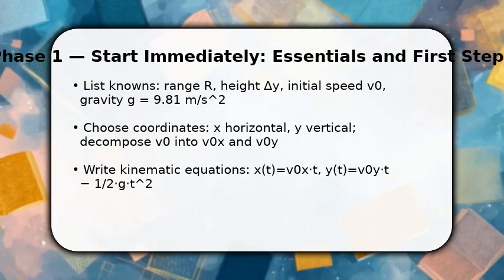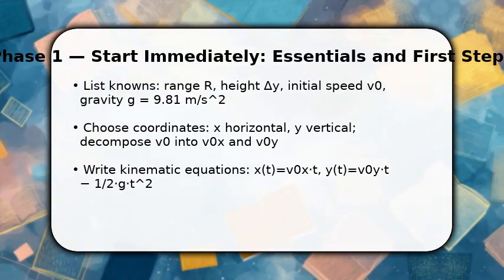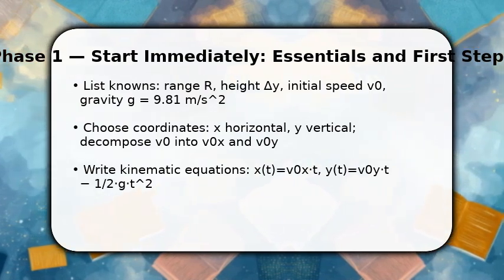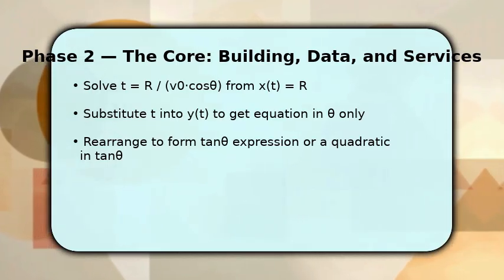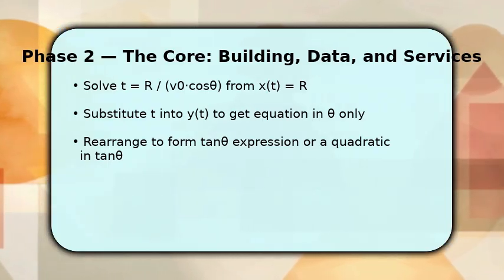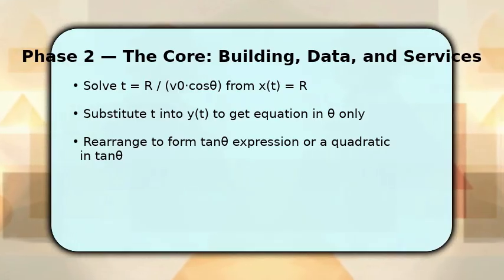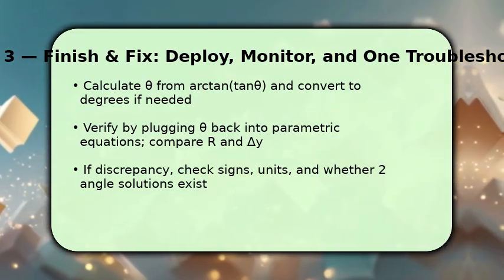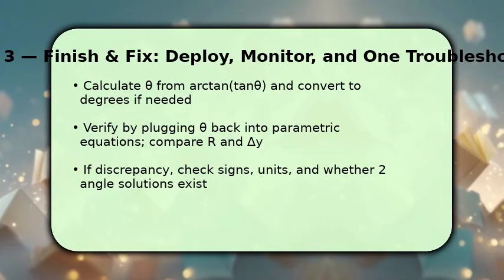How to Find Angle Projectile Motion - Step by Step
How to Find Angle Projectile Motion - Step by Step | 🔒 Surfshark VPN Deal — Stay private and secure. $1.99/mo + 3 Months Free ▸

Dive into the mechanics of projectile motion and discover how to calculate angles with precision. This step-by-step guide simplifies complex physics concepts, making it easy for anyone interested in ballistics or kinematics.

projectile motion, angle calculation, kinematics tutorial, physics experiment, ballistic trajectory analysis, math of projectiles, launch angle determination, motion equations, trajectory prediction, simplify physics concepts, step-by-step guide